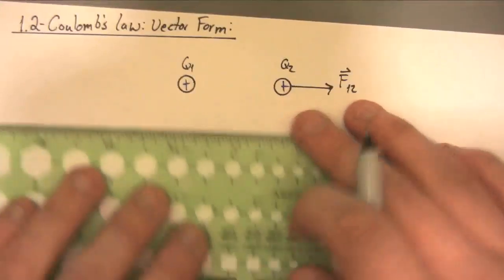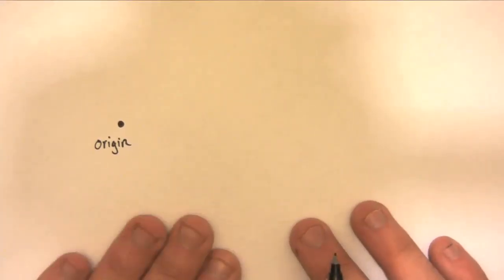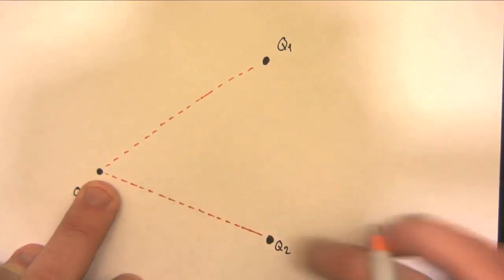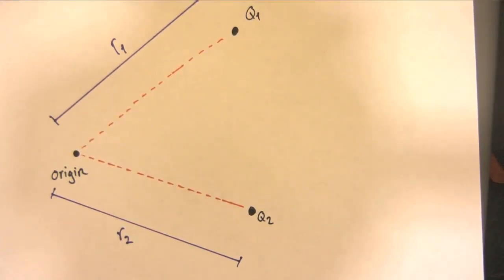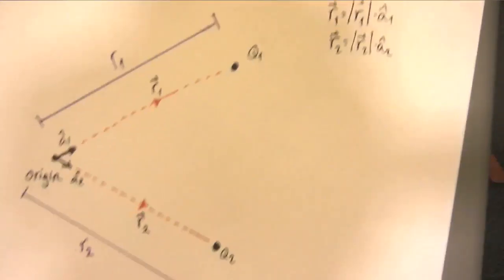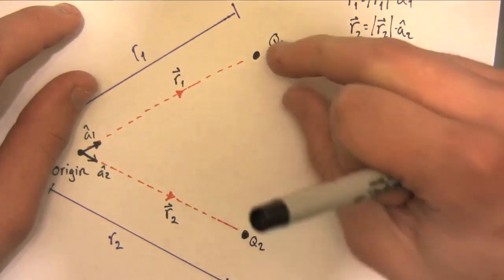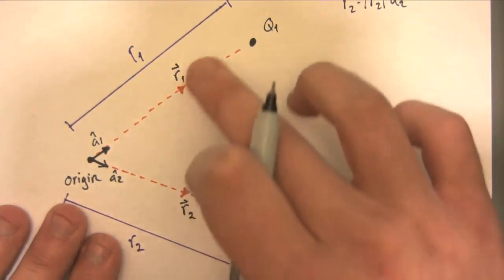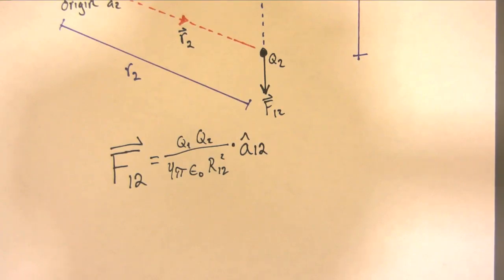1.2 - Coulomb's Law: Vector Form